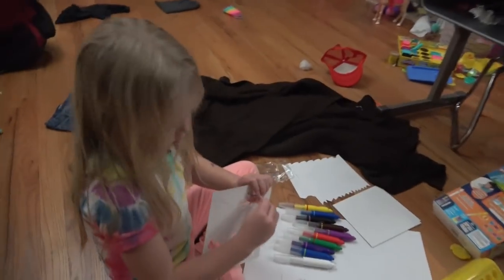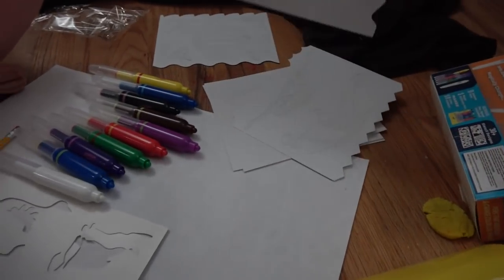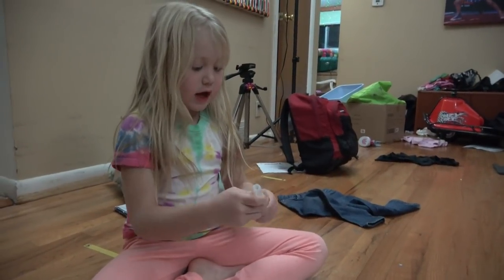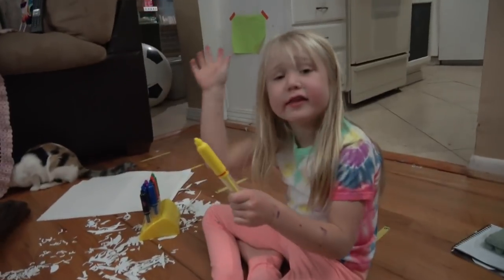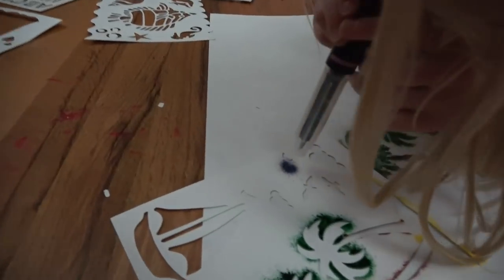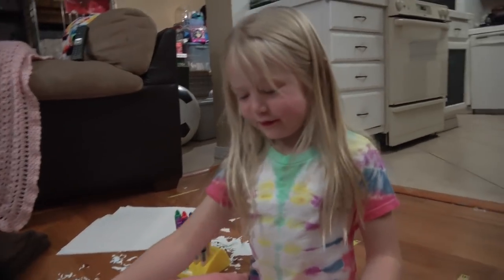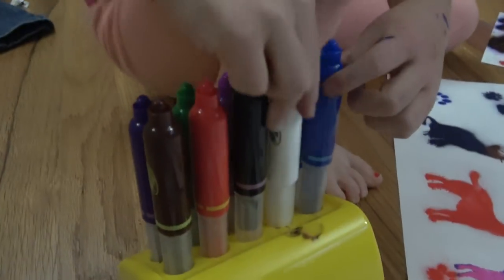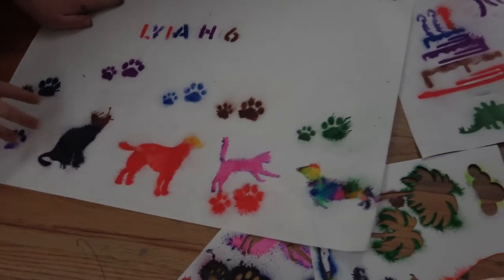when she's Painting with the Airbrush Magic Pens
We tried out the Magic Airbrush with stencils.  This is very cool and it was on sale at Bed Bath and Beyond for only $8 bucks!!!